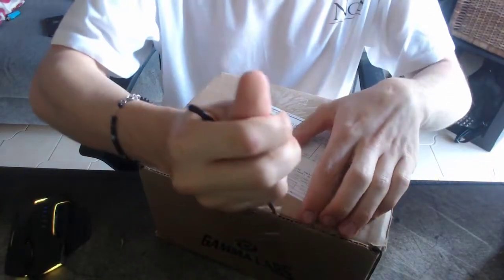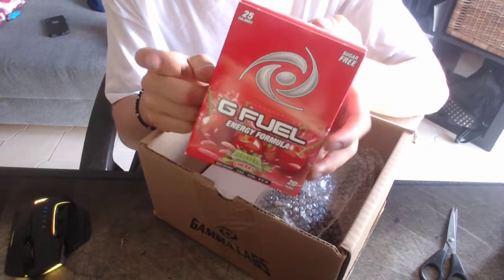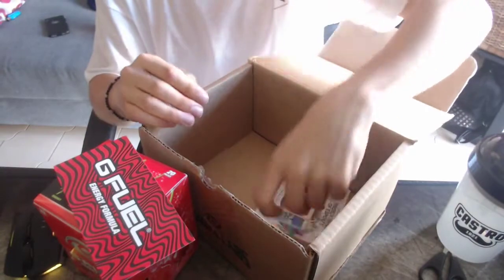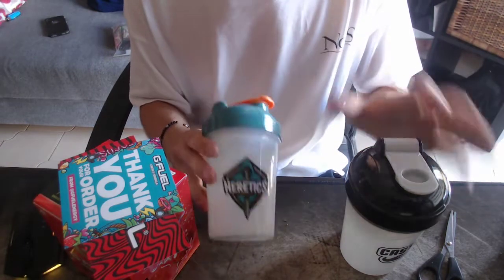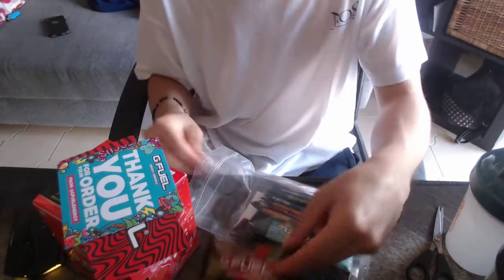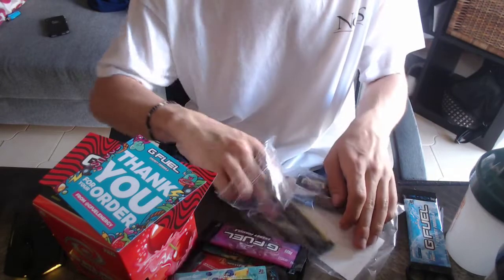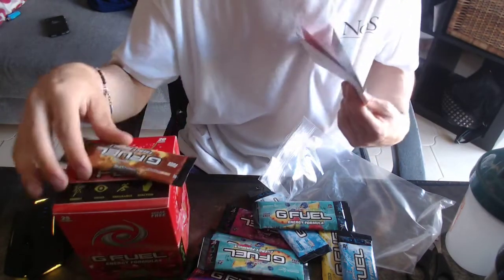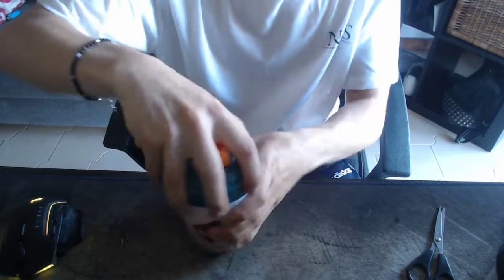GFUEL Review! UNBOXING + TASTE TEST!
If you haven't already followed me on all my current social media,
I suggest you do for constant updates on everything!

For when I go Live!

For off stream Real Life & Stream Updates!

If you want to listen to bomb ass music!

To watch me live!